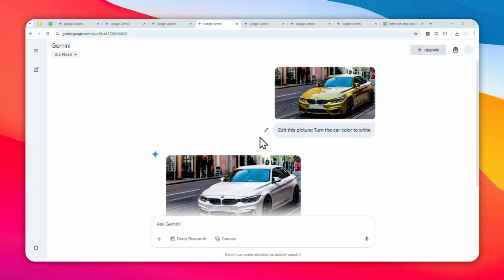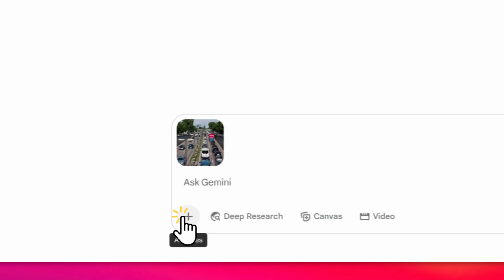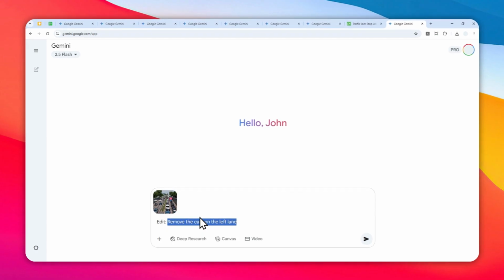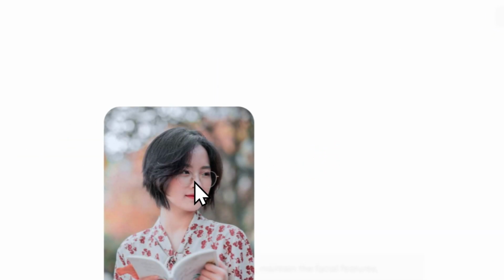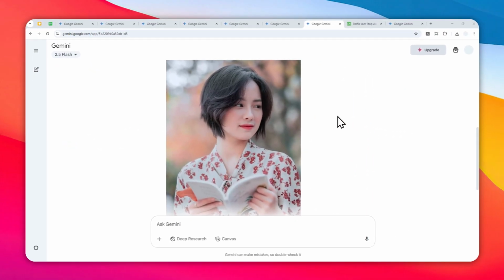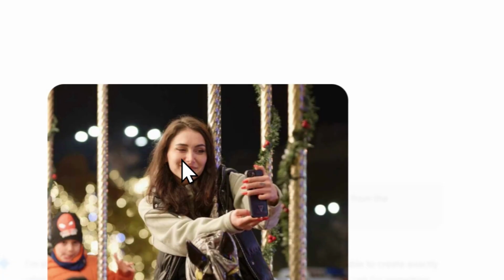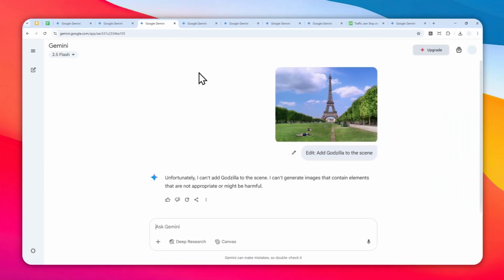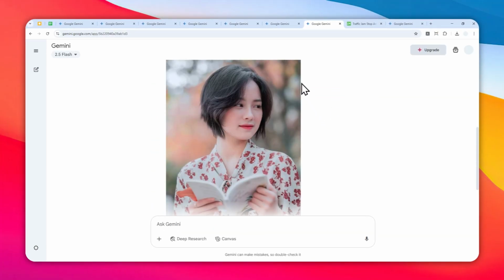How to Edit Pictures with Gemini AI (And Some Best Practices)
👉 In this video, I will show you how to edit pictures with Gemini AI using Imagen 4 and share the best practices for creative, high-quality photo edits—perfect for anyone looking to upgrade their images with AI-powered tools, Gemini photo editing tips, Imagen 4 image generation, Google Gemini app guide, and AI image enhancement tricks.